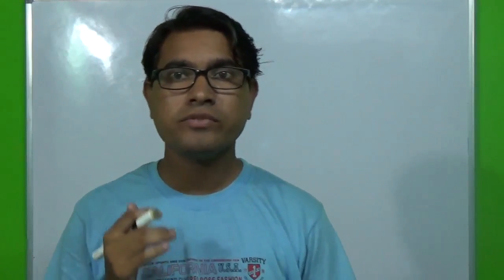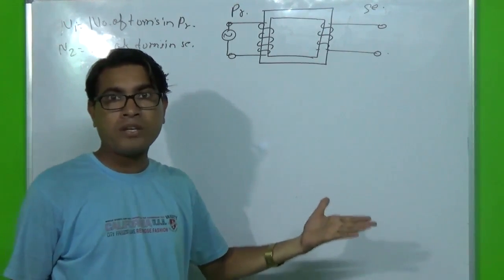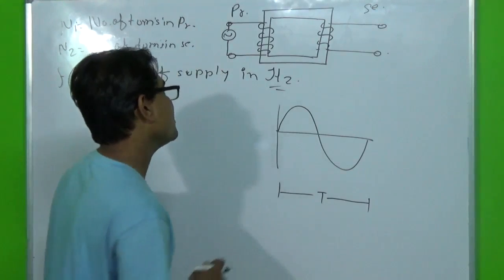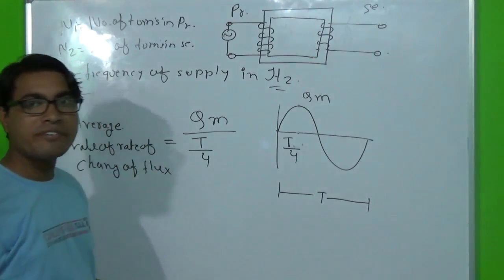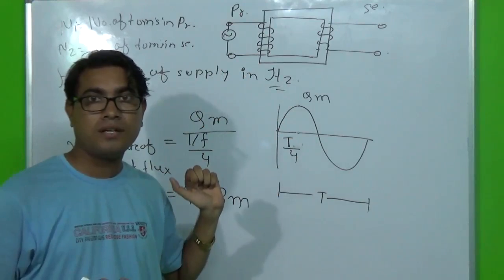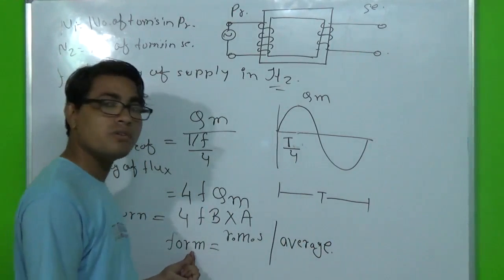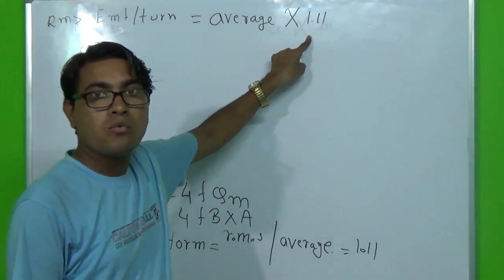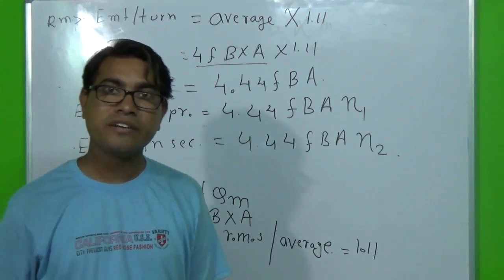transformer EMF equation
understand the derivation of transformer EMF equation